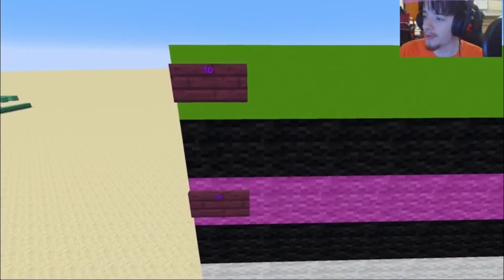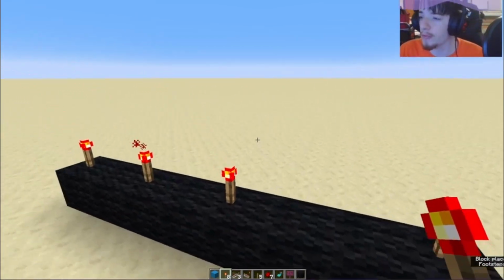Sculknet Mincraft Internet: Dataframes how data gets sent on the Internet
This video will show you how to start sending information on the internet using the IEEE 802 standard and how to do that in Minecraft. I hope y'all enjoy it.